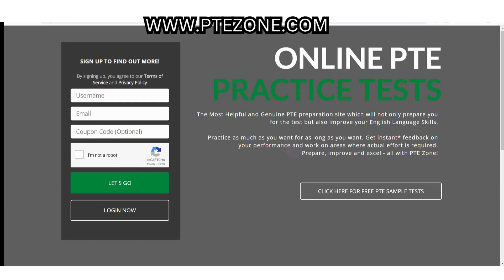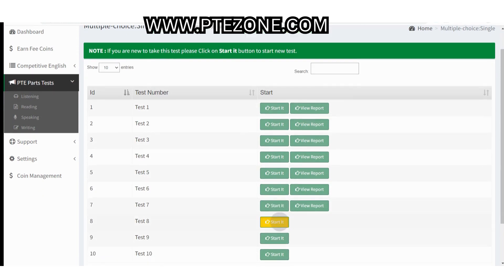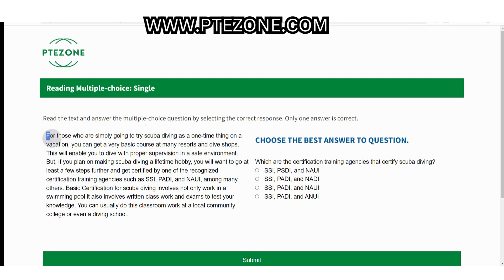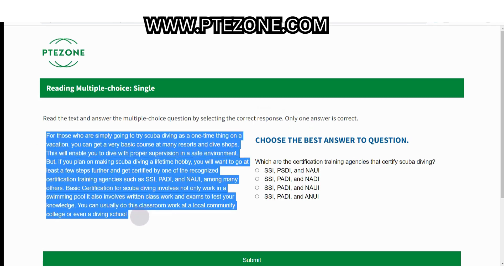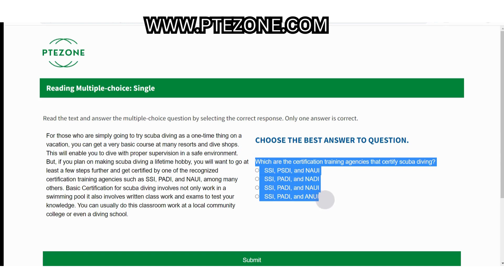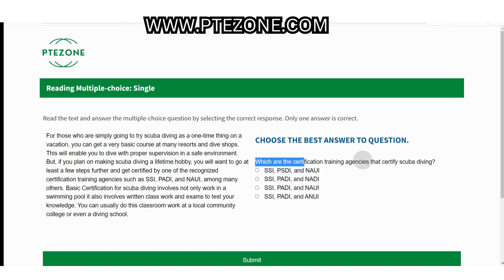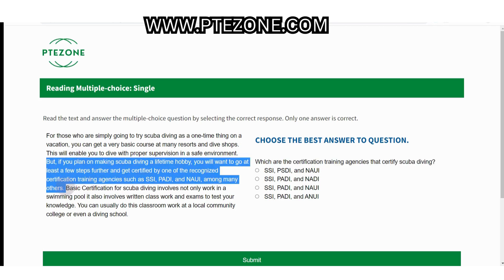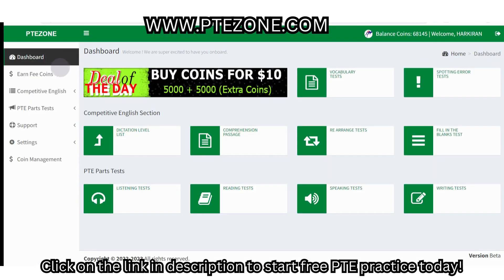PTE Reading Part 5- Sample 8: MCQ Single Answer Question Samples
In PTE Reading MCQ Single Answer Questions, the task is to read the passage and choose one out of the four options according to the question. Ideally you should not spend more than 90 seconds on one PTE Reading MCQ Single Answer Question.

Each correct answer gives 1 point and there is no negative marking for this question. To find answer to this question type, read the question and find keywords, then search for keywords in the passage to get to the location of the answer.

Hurry up, create your account and start your PTE Academic practice now!!